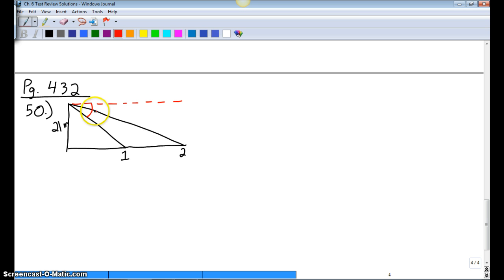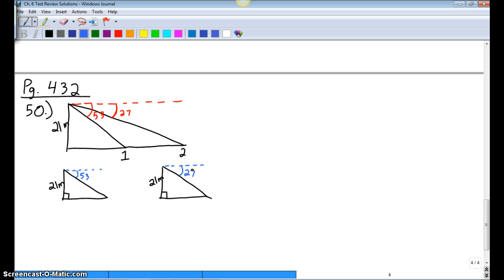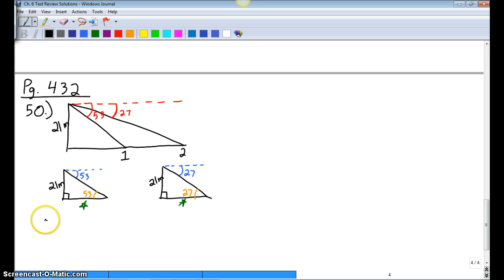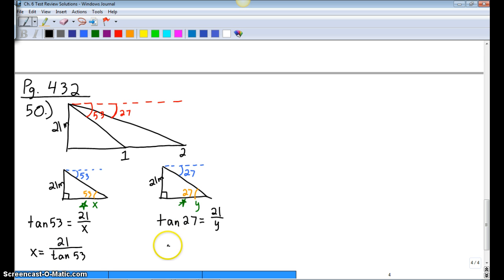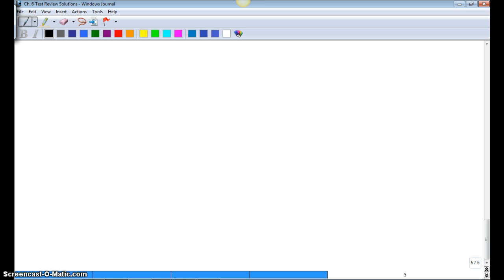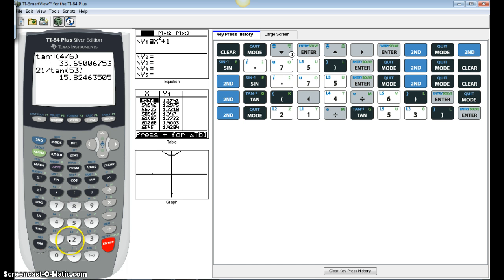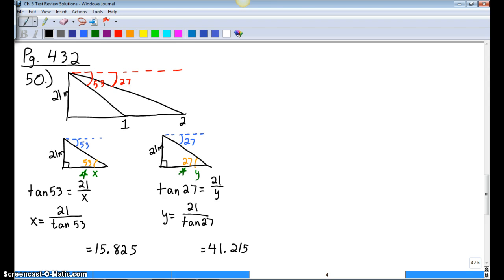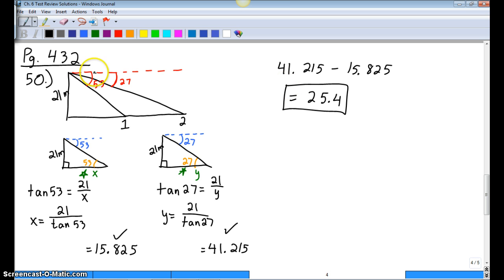Pg. 432 # 50